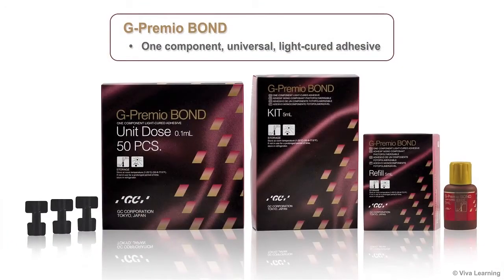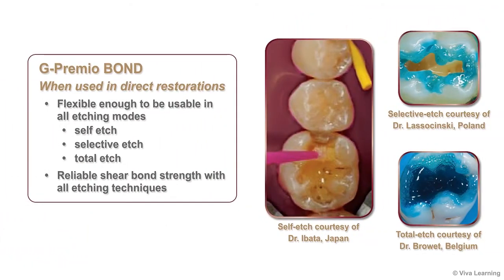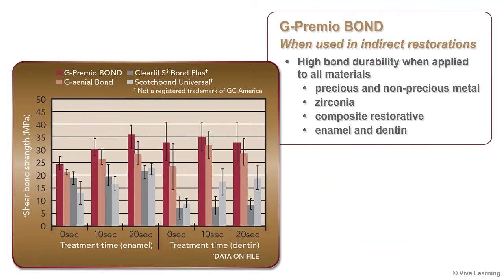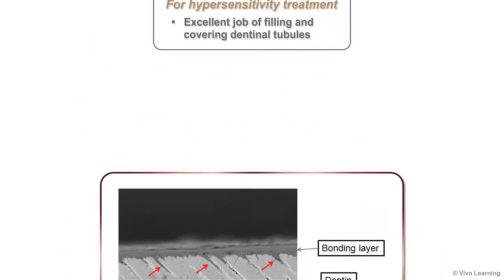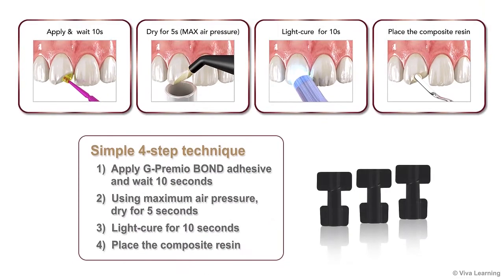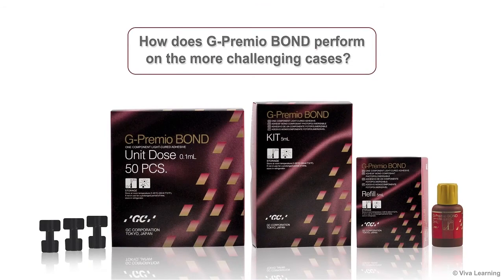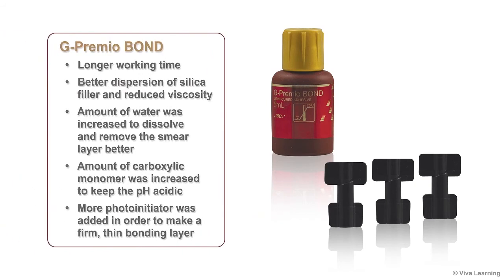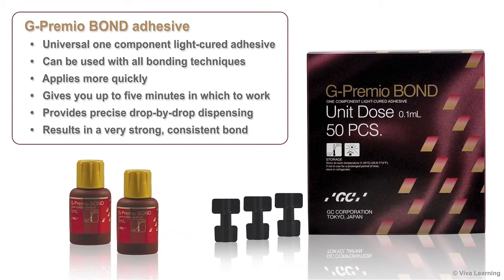GC G-Premio BOND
One-Component Light-Cured Universal Adhesive

 Advantages

- Zero debondings
           High & durable bond to tooth structure and indirect substrates thanks to 3 functional monomers

- Zero discolorations
           Extremely thin film thickness (3µm) and strong bonding layer with high filler content

- Zero post-operative sensitivity
           Dentin tubules are sealed in all etching modes

- Zero mistakes
           Clear procedure and very low technique-sensitivity

- Zero hassle
           One bottle for many uses & excellent handling with optimal wettability and long working time

- Zero waste
           Short procedure & economical dispensing with 300 drops per bottle

How to use G-Premio BOND?

- Use in self-etch mode, or etch enamel and/or dentin for 10-15sec with 35-40% orthophosphoric acid; rinse & dry
- Apply G-Premio BOND on tooth structure using a microbrush
- Leave undisturbed for 10 seconds after application
- Dry thoroughly for 5 seconds under MAXIMUM air pressure
- Light-cure for 10 seconds
- Proceed with composite placement